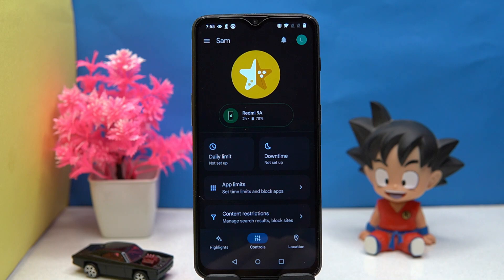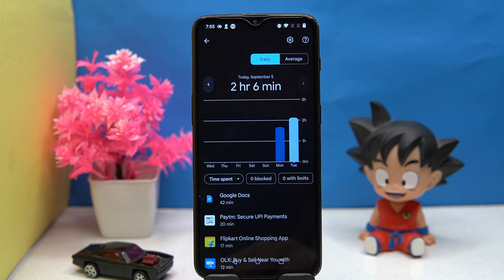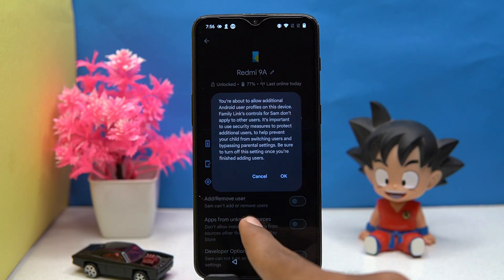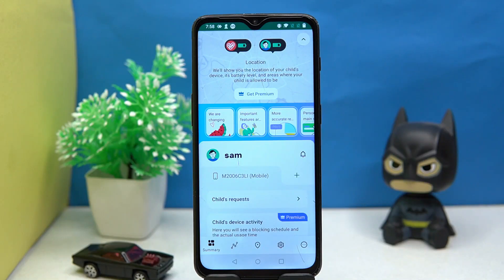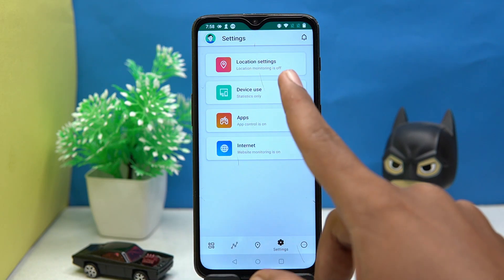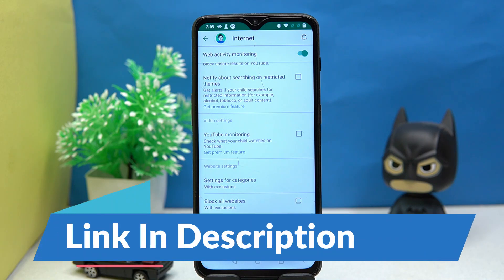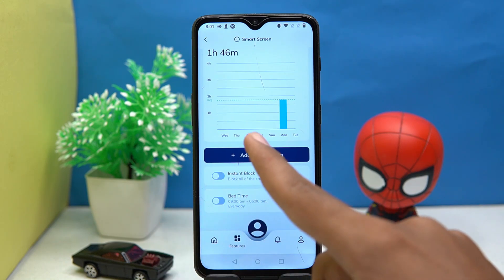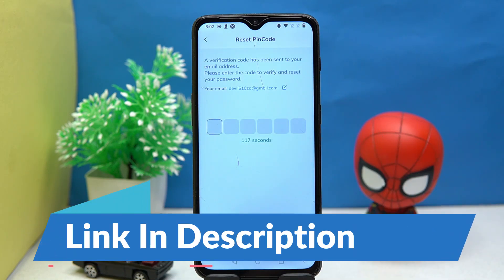3 Best Free Parental Control App for Android ✅ | Parental Control on Android Phone 2024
Free Parental Control App Android

2. Kaspersky SafeKids with GPS